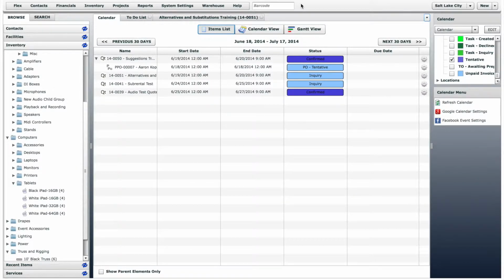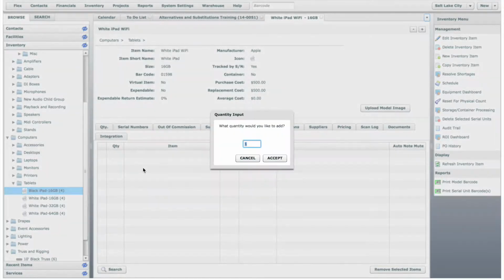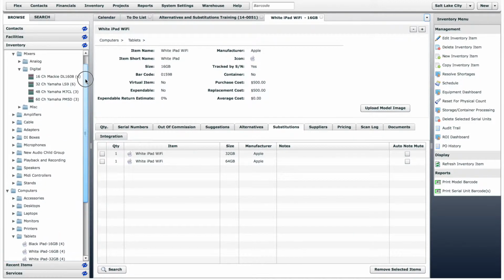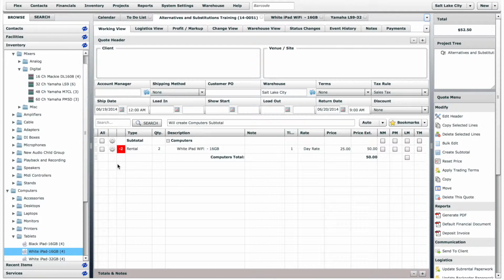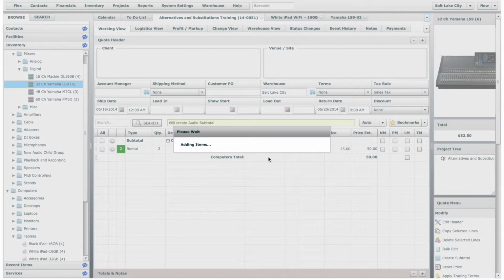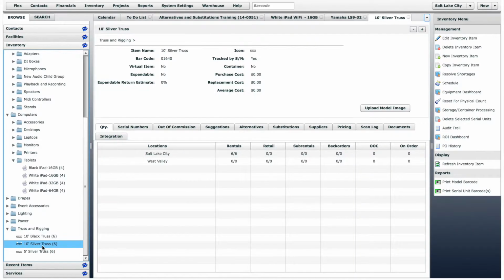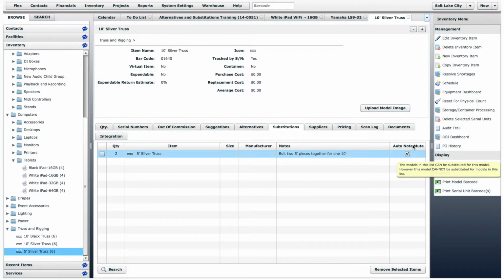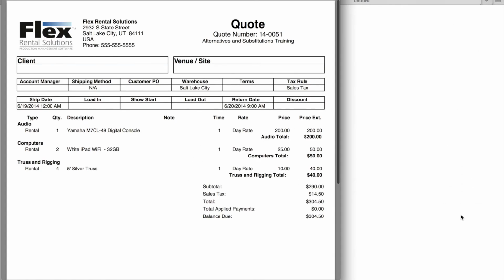Add Alternatives and Substitutions to Inventory Items